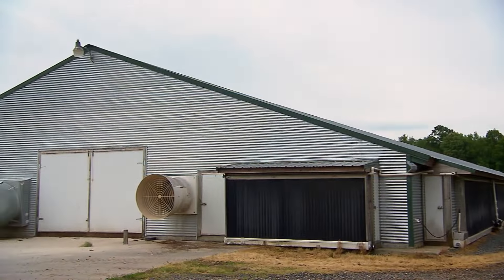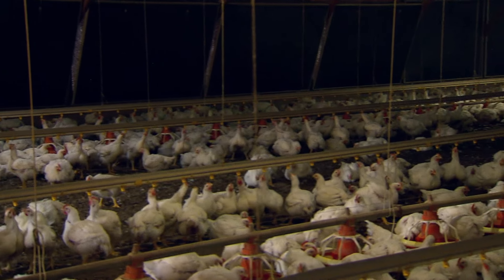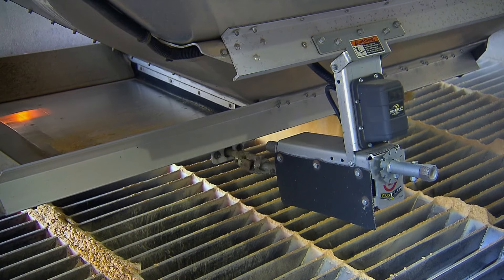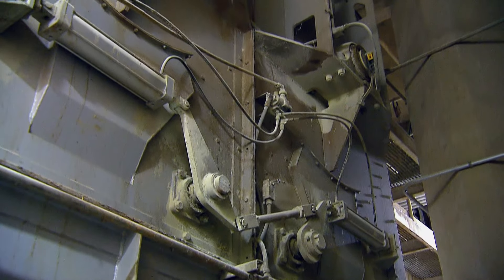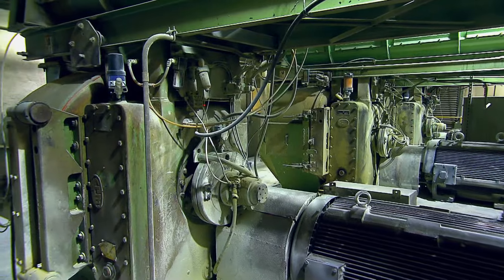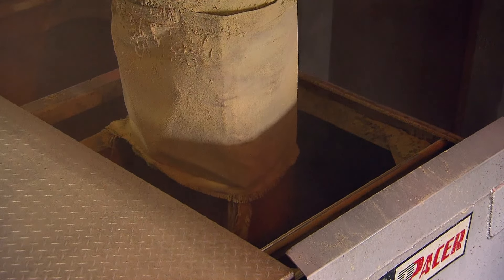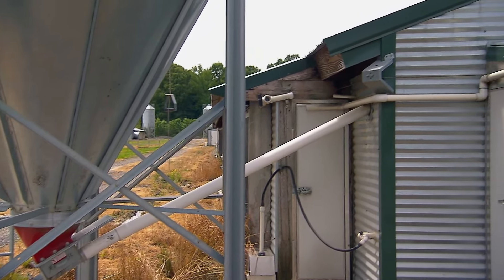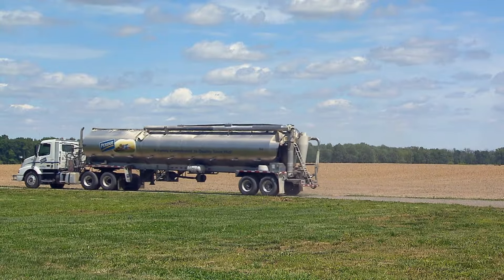What is Chicken Feed Made From?? | MD F&H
In Queen Anne in Queen Anne’s county, Farmer David Denny works hard to raise hundreds of chickens so that they may reach regular growth milestones on schedule. This is important because poultry integrators like Purdue require the chickens to be a certain size and weight in a set number of weeks. How can such a feit be accomplished so consistently in such a short period of time? It’s all due to the birds' carefully planned diet, which is tailor-made to meet their nutritional needs.  The process begins long before any chickens even arrive on the farm all thanks to Farmer David and the grains he grows throughout the year. These grains are in turn used to create the exact feed which provides the necessary nutrients to the David Denny Farm’s poultry.

Episode 903